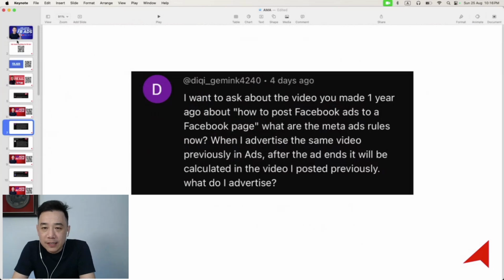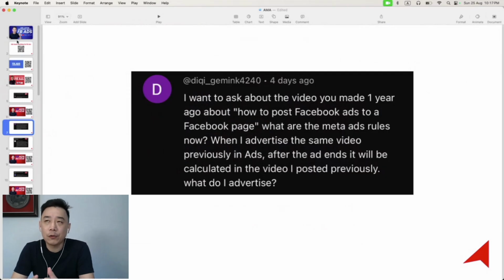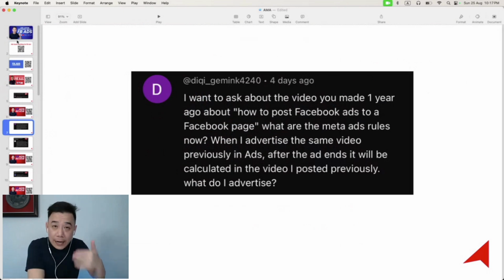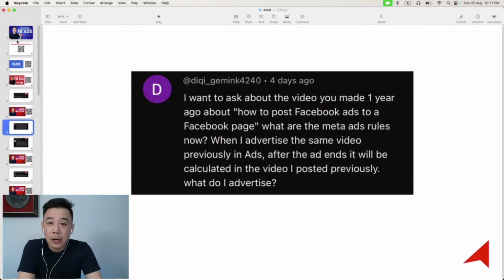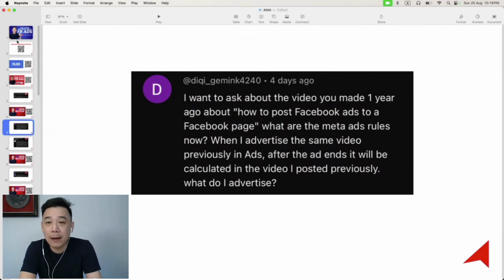Turn Old Videos Into High-Performing Facebook Ads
Want to amplify your Facebook video's reach? 🚀 Here's a pro-tip: Repurpose your existing video content for Facebook ads!Instead of creating new ads from scratch, select "Use Existing Post" at the ad level in Ads Manager. This allows you to run paid ads using videos already on your page, accumulating even more views! 📈Important: Avoid boosting posts, especially on iOS! Apple takes a 30% cut. Use Ads Manager on desktop/laptop to ensure your entire budget goes directly to Facebook ads. 💻💰Want to master Ads Manager? Check out the Facebook Ads Masterclass (five modules) to level up your ad game.Need personalized help? Scan the QR code in the image to book a 30-minute consultation via Fiverr. We'll answer your questions and help you set up your campaigns for success!

00:00:00 Using Existing Video for Facebook Ads
00:00:04 Creating Ad at the Ad Level
00:00:07 Accumulating Views with Ads
00:00:10 Ads Manager vs. Boosting Posts
00:00:13 Avoid Boosting on iOS (Apple Tax)
00:00:17 Use Ads Manager on Desktop
00:00:20 Facebook Ads Masterclass
00:00:23 Book a Consultation via Fiverr
00:00:28 Consultation Details
00:00:30 Scan QR Code for Help